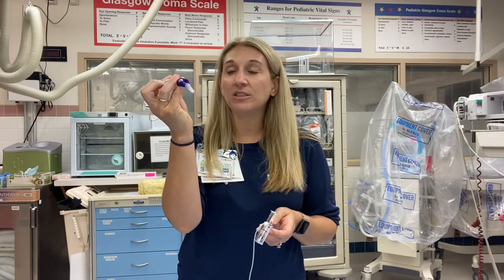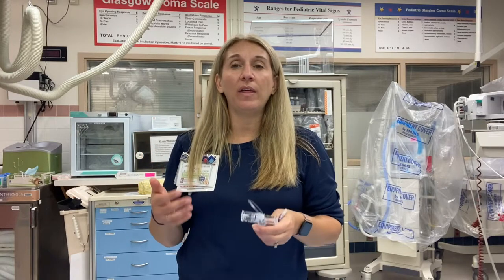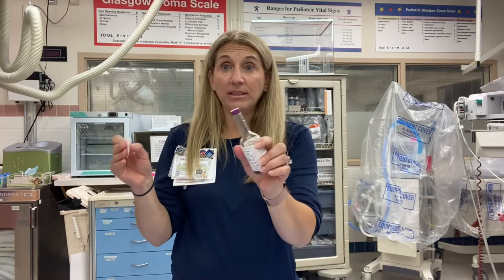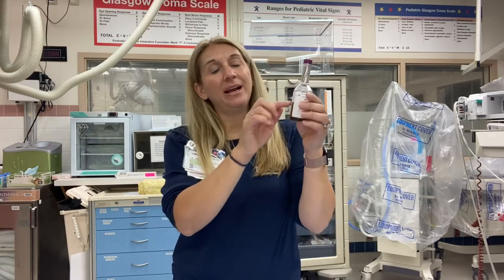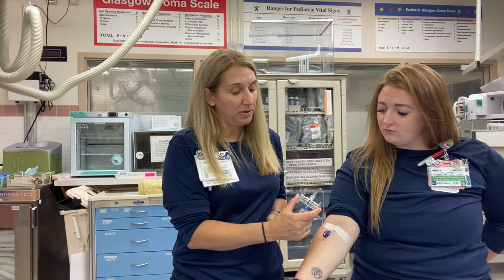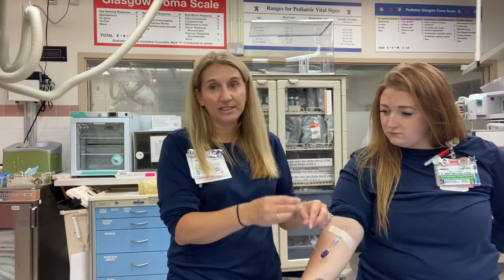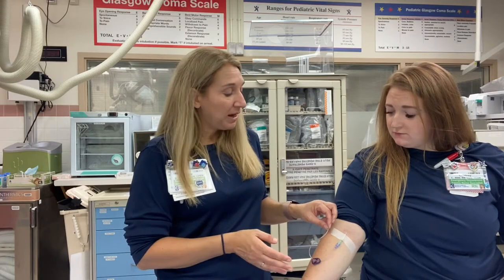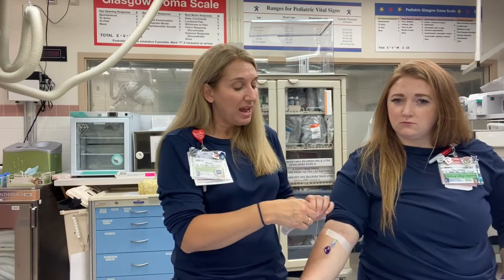Steripath for Blood Cultures